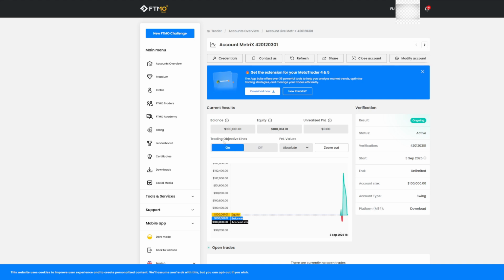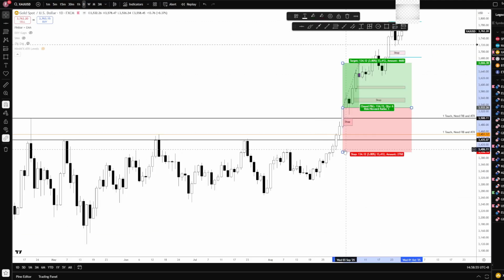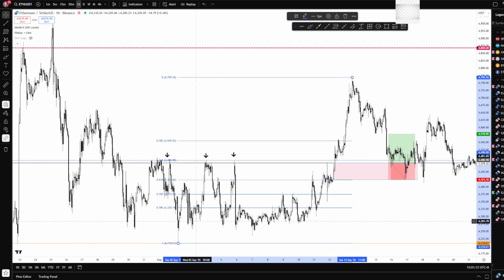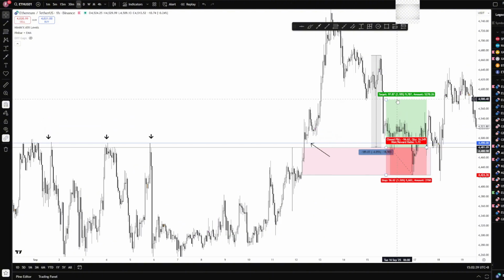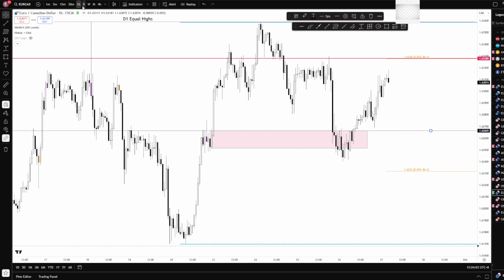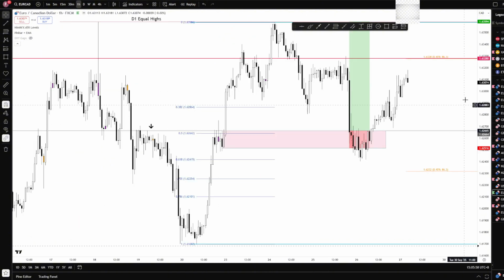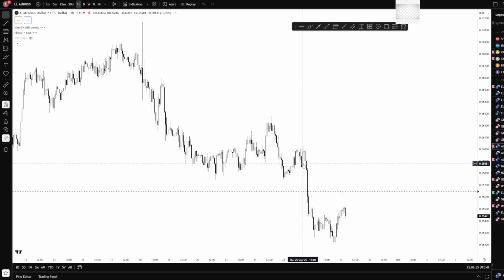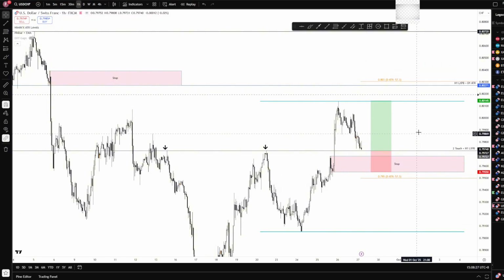100K FTMO Challenge in Phase 2 (EP10)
This is the tenth episode of my 100k FTMO Challenge. For this week, I share the (1) trades taken (Details below), (2) my upcoming setups for the week ahead and (3) reflection of last 3 months performance. Heading in the right direction but could be better. Let's crush the Q4!

00:00 Intro - Learning Point (LP)
01:12 XAUUSD (LP: Strong Breakout, close half position into strength while remaining into weakness)
02:55 ETHUSD (LP: Should not have taken, level last acted as support instead of resistance)
05:19 EURCAD (LP: Forward test these high R:R setups with smaller size)
07:50 Forecasting setups
10:55 Reflection of last 3 months performance